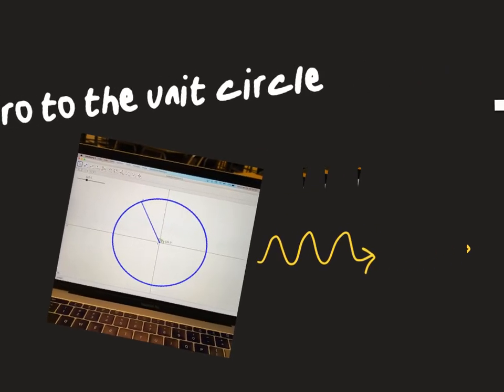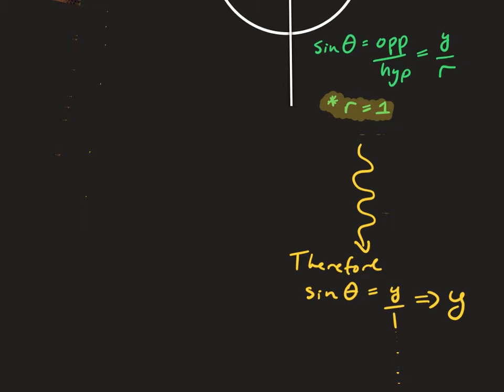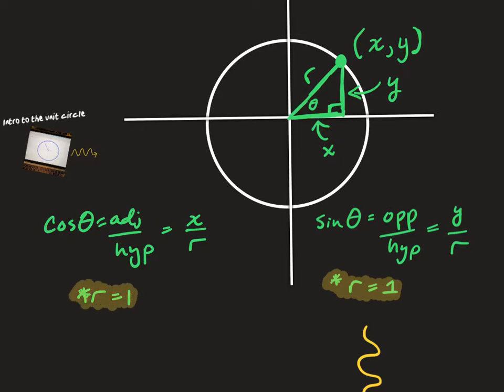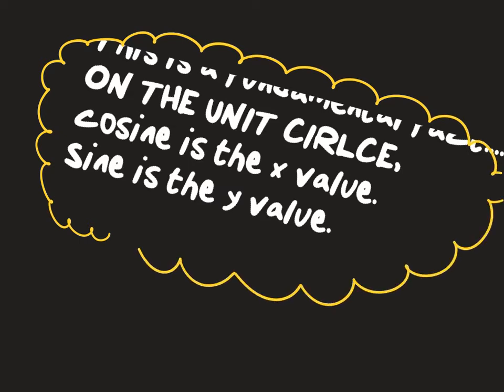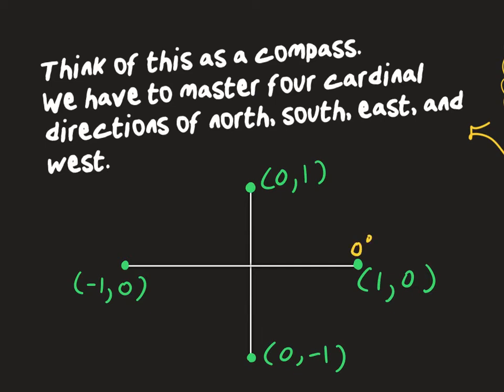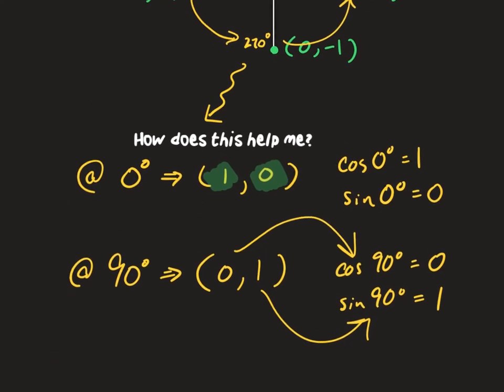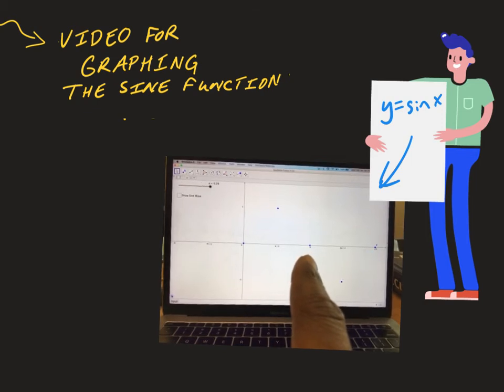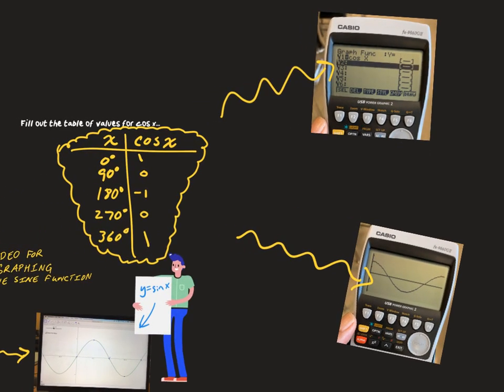NerdOwt110: Introducing the Unit Circle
This video sums up why the designation for cosine and sine are (x,y)